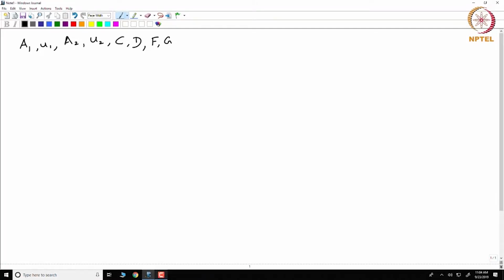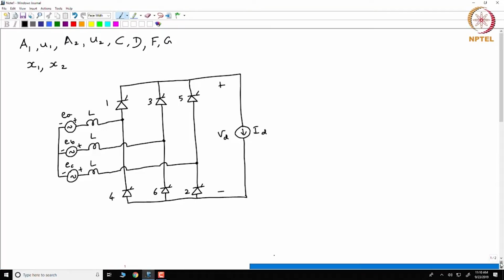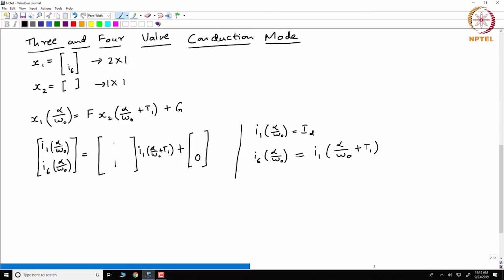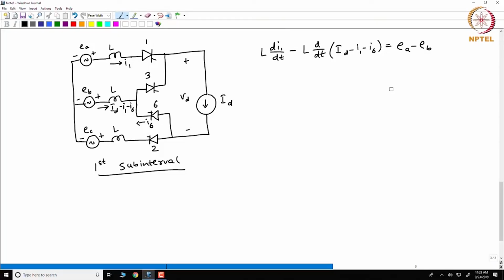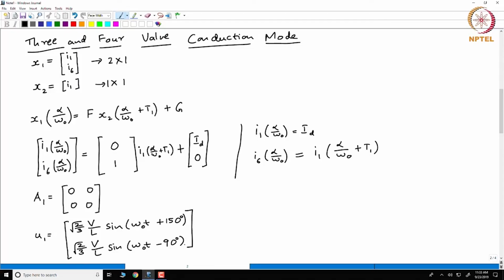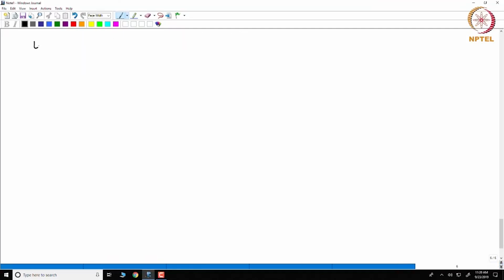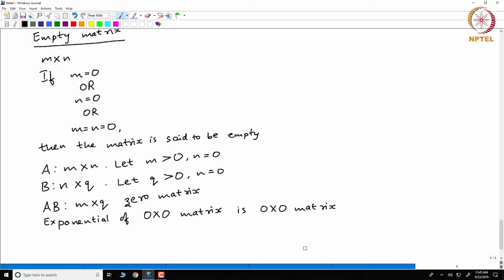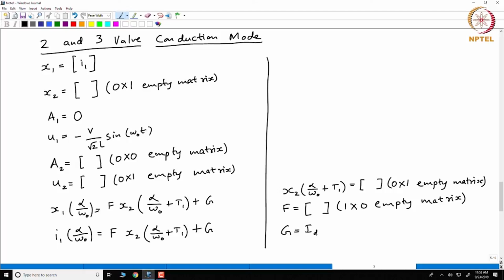Steady state analysis of a general LCC: Application to 6 pulse LCC